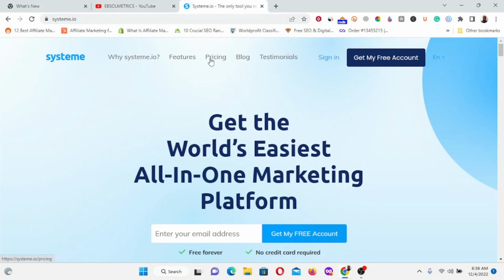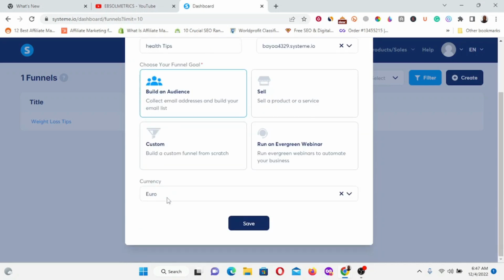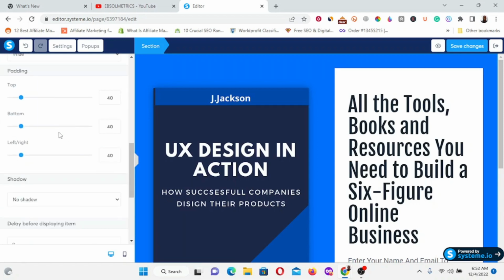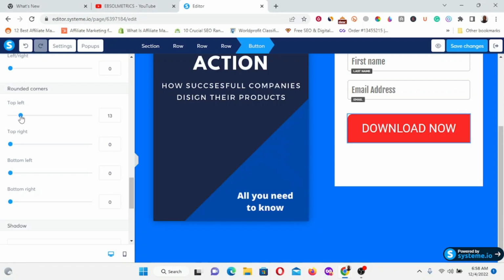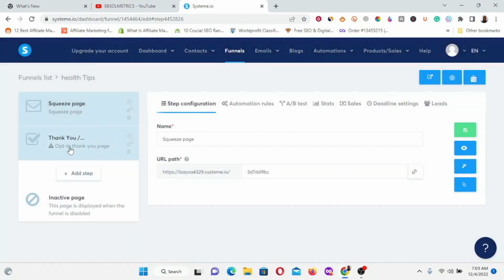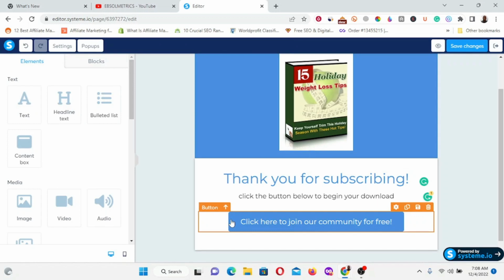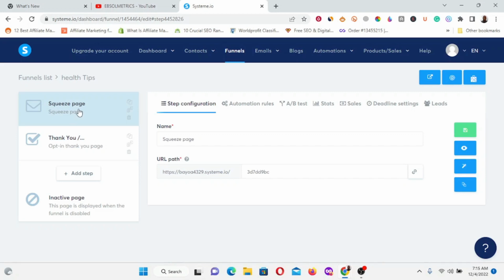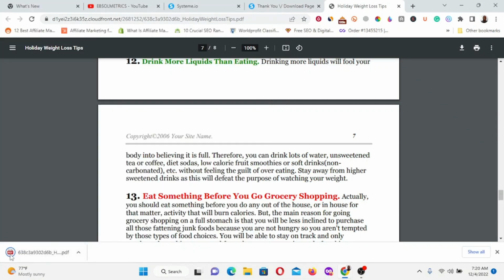Systeme.Io Tutorial [How To Build An Email List From Scratch]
If you are an online enthusiast then there is this all-in-one online marketing tools that you only need for your business. As it gives you all the notable features you need in all in one place

I know you can’t wait to know this all-in-one tools platform that I am talking about, well to let the cat out of the bag, systeme.io is the only tool you need to grow your online business.
In this systeme.io tutorial, I will expose you to everything you need to know before getting started. If you have been looking for how to build an email list from scratch then this video is right for you. One of the amazing things about it is that it is very easy to use.

Simply by drag and drop based on what you see is what you get. If you want to learn how to use Systeme.io this video has got you covered as I will explain to you in detail all the tools you need. After you watch this video then you can now start practicing o your own by playing around with all the tools until you are familiar with how everything works.

This is my honest systeme.io review based on my personal experience; I am only sharing with you how things work on this platform. This can help you to know how you can build an email list with systeme.io.

There is so much to experience while using the systeme.io funnel because it makes life easier for you. You can use it Even if you are not tech-savvy. This platform is built with beginners in mind who might have little to no prior experience with graphic design.

In this video, I also teach you how to build a sales funnel easily without coding. Not only that, but on this platform, you can also do the following:
• You can start Email Marketing
• Start your own Blog
• Create online courses
• Set up Automation Rules
• Run an Evergreen Webinar
• Do A/B Testing
• Ecommerce Integrations and more…

You can also start affiliate marketing with systeme.io by sending a promotional email to your larger audience this will help you to make more sales because they already trust you and they know that the message is sent by you. You only need to focus on a particular niche and you will be glad you do.

The only systeme.io training that you need is for you to watch this video carefully so that you can start to implement what you’ve learned so far. This in-depth tutorial can help you to use systeme.io landing page features that can be used to make money with systeme.io by driving laser-targeted traffic to the landing page either from your blog or through social media platforms like Facebook, Twitter, Instagram, Tiktok and more…

Systeme.io email marketing tools allow you to set up automation rules which can send an email newsletter or campaign at a particular interval. It depends on how and when you want it to be sent.

Also if you want to sell your own digital products systeme.io sales funnel will help you to achieve your dream by setting up the price for your course, and the payment method you can also give some set of students that register first some percentage off using coupon code. You will be able to do this if you learn about the sales funnel tutorial.

TIME STAMPS
00:00 Intro
01:45 Sign up for a systeme.io account
02:18 Explaining systeme.io dashboard and the available features
05:06 how to create an email list funnel with systeme.io
35:50 Landing page preview
40:23 Outro

IGNORE THESE
Ebsolmetrics systeme.io how to build an email list from scratch